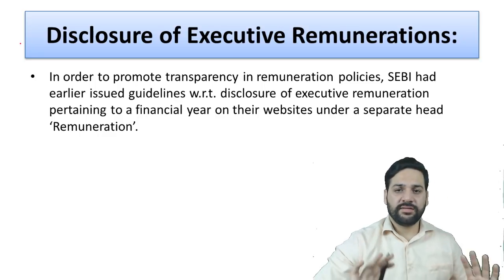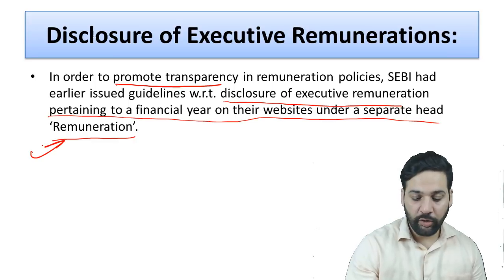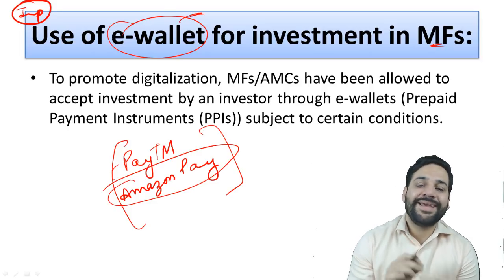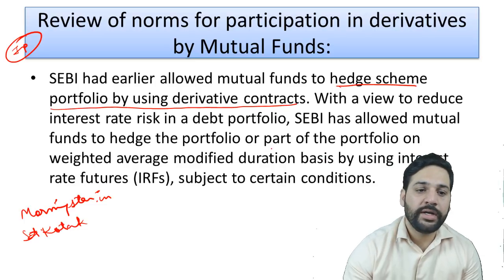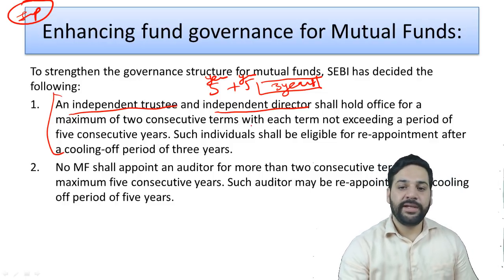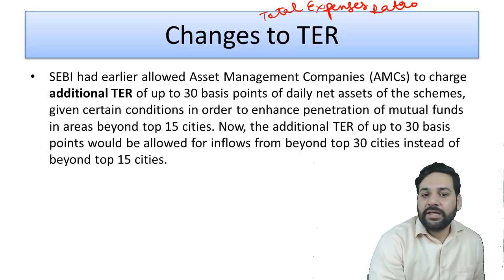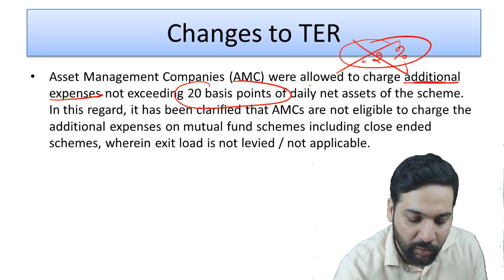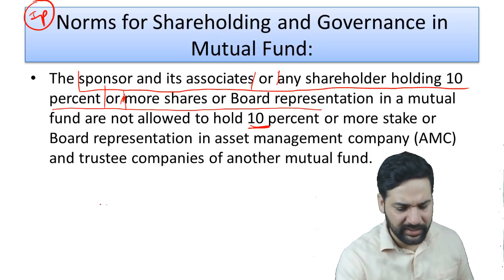SEBI Grade A Revision Classes - SEBI's Annual Report Analysis Part 2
Hello students,
This is the second part of SEBI's Annual Report analysis. This report is very important for SEBI Grade A exam.